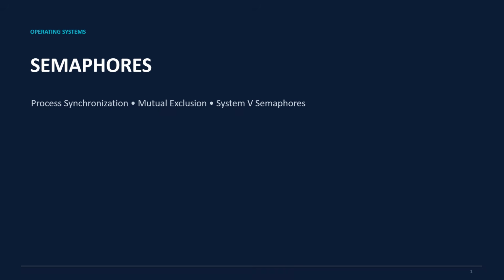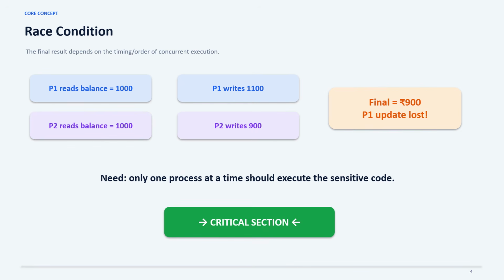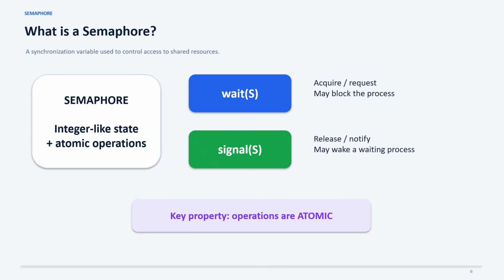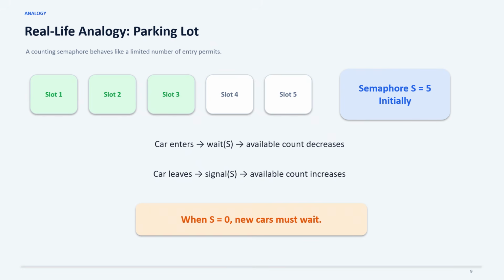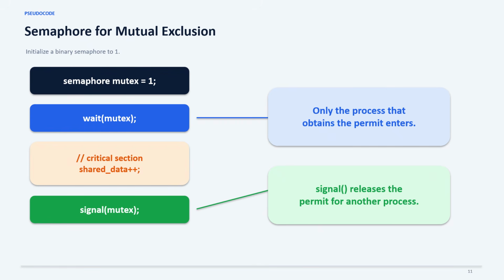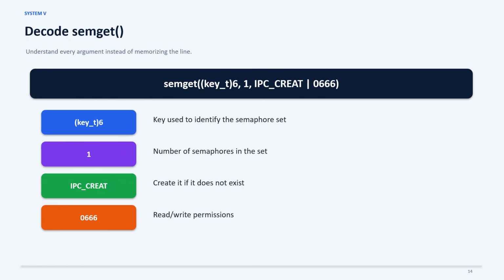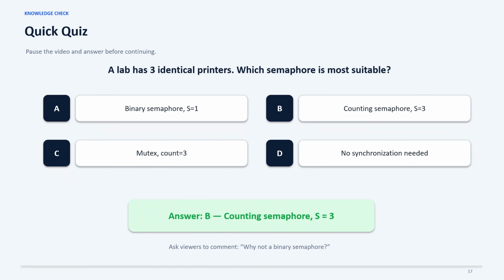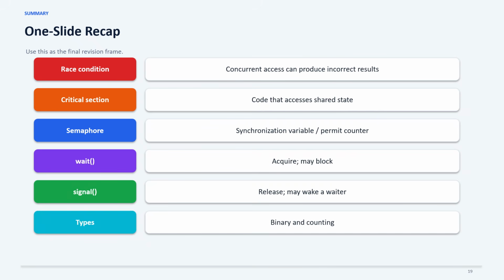OS Semaphore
Course: Operating Systems
Topic: Semaphore
Unit: 02
Session: 05